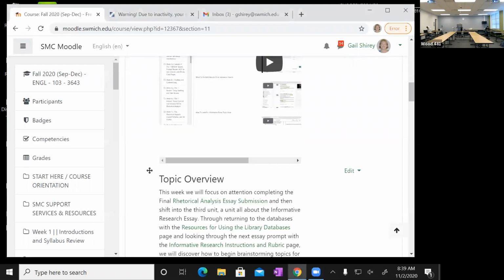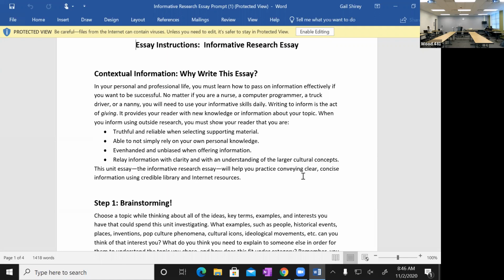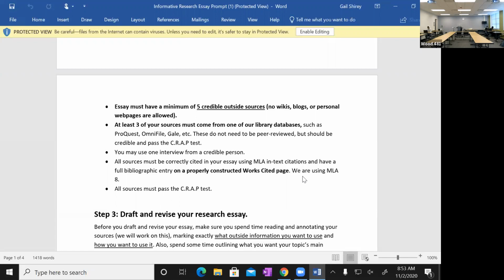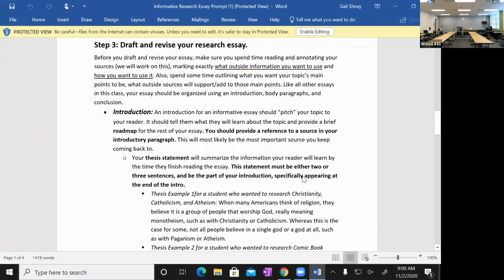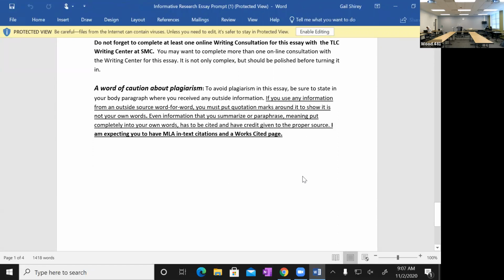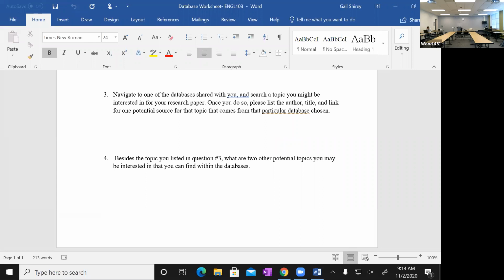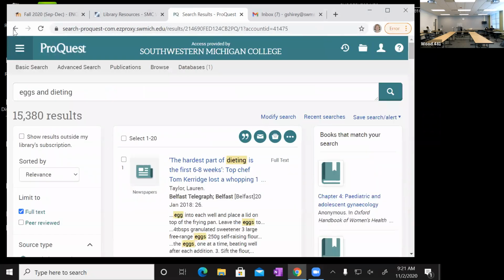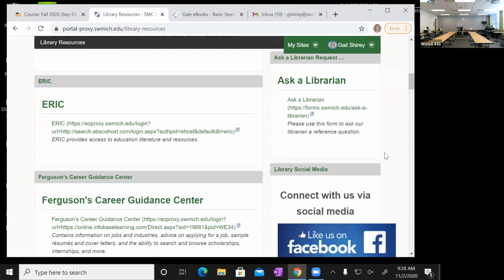ENGL 103 Class Lecture Week 9